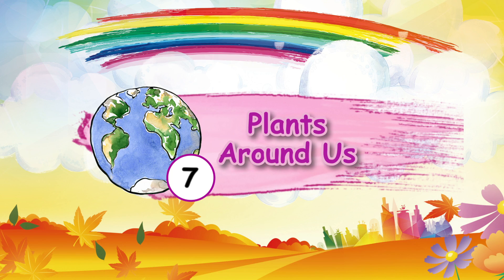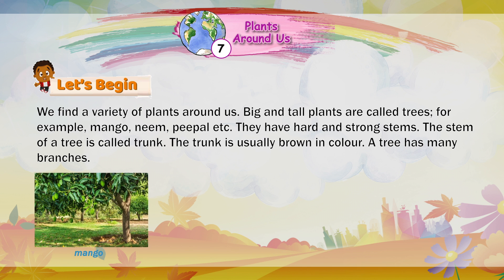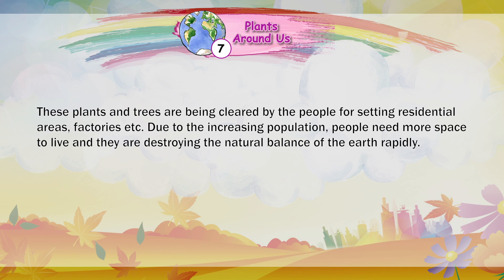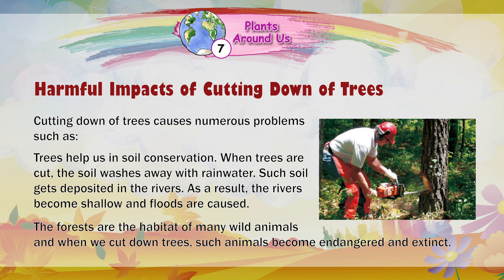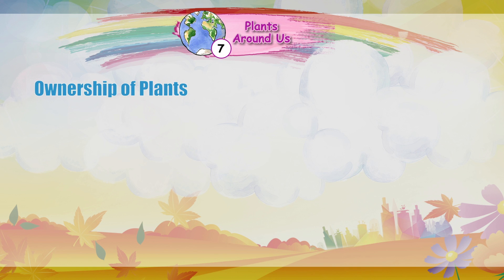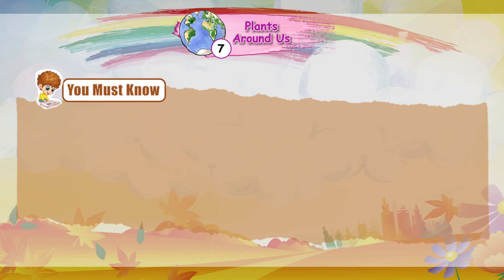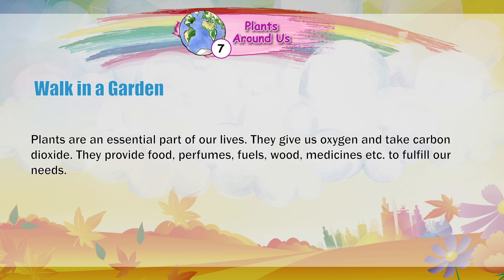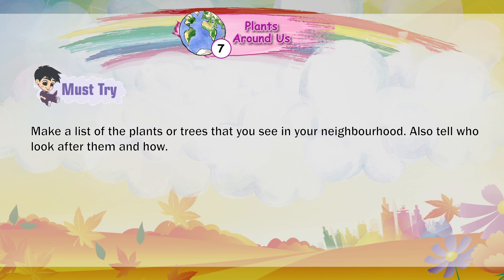Genius Gems Books EVS Class 4 Chapter 7